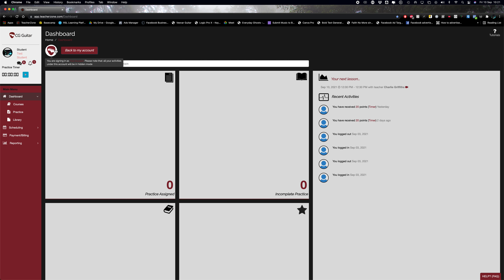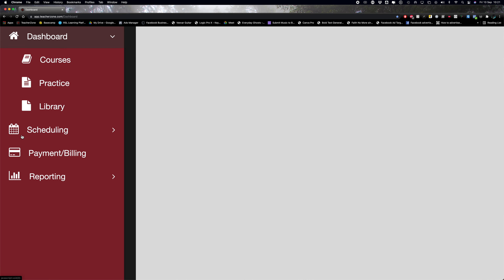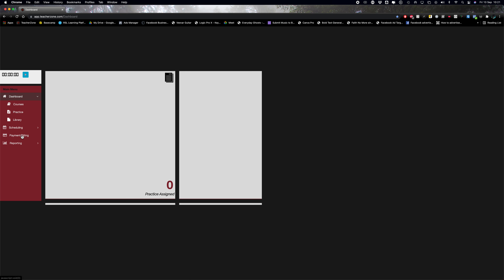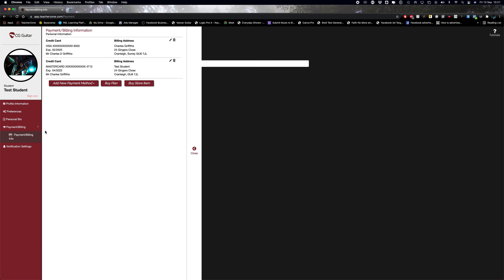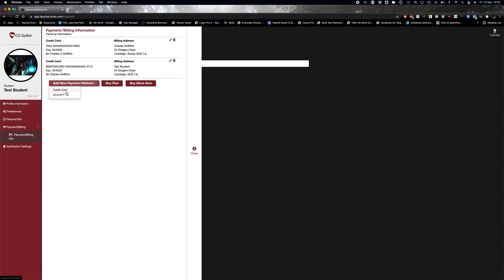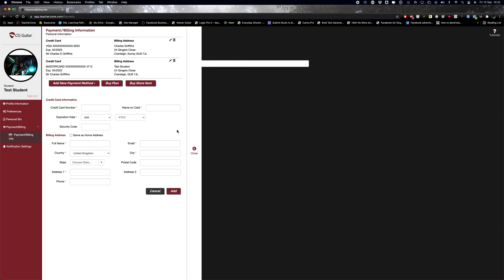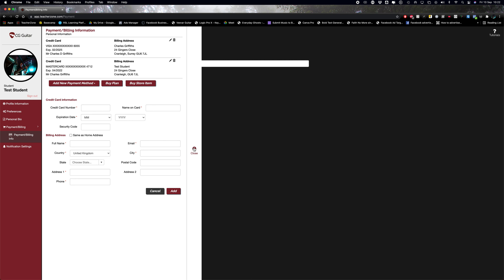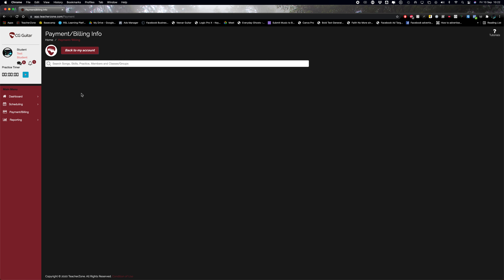TeacherZone - Adding Payment Details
Please feel free to read below 🤘✌️🎸

Fractal Audio Systems Axe Fx III
D'Addario NYXL Strings
Dunlop Plectrums
Fender Stratocaster USA 1998 Guitar
ESP Ltd MH-1000FR Deluxe Guitar
Bare Knuckle Pick-ups
Alvarez AD30CE Guitar
Fender Guitar Leads
Neo Oyaide AudioCables
Scarlett Focustite 2i4 Interface
Prosonus Eris 5 Studio Monitors
Apple Mac Book Pro 15" Mid 2014
EpoCam Pro
Logitech Brio 4K Pro